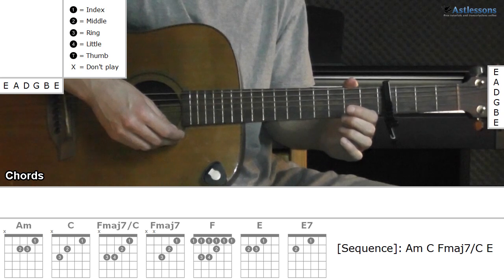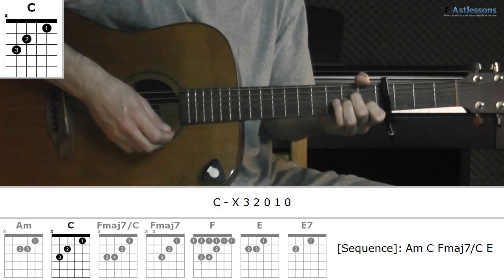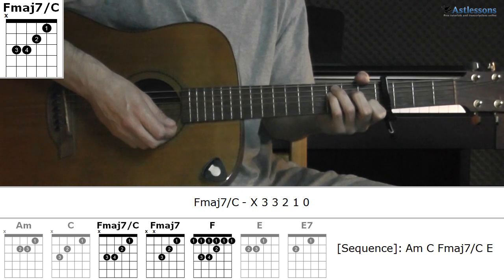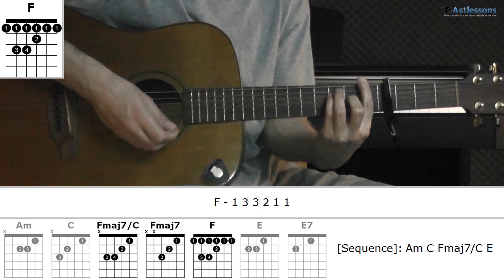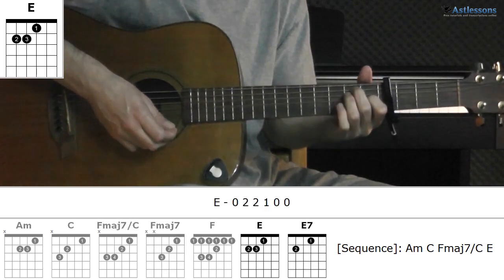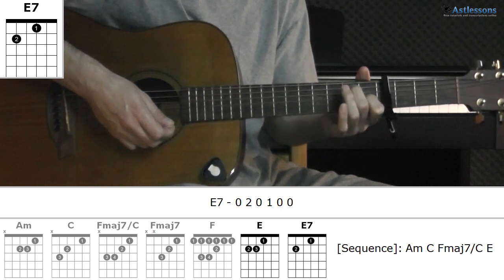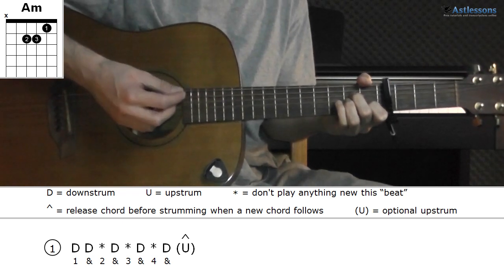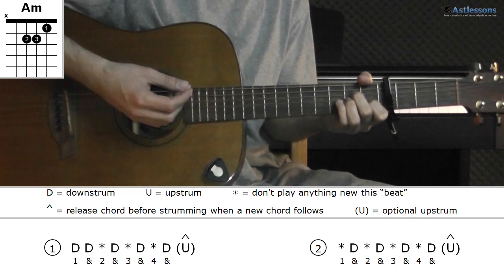How to play Dear Porcupines with Melanie Martinez (Guitar lesson) (Live version of unreleased song)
This is a timestamp-based tutorial, which means you can click your way through it skipping the parts you don't want/need to watch. The free papers for this song along with other helpful materials can be found

01. Intro, Verse 1 & Chorus 1 - Demonstration (00:12)
02. Walk-through
∙ Information (01:33)
∙ Chords (02:23)
∙ Strumming (05:03)
∙ Details (07:12)
03. Song overview (08:26)
04. Available papers (08:50)
05. How you can make it your own (09:09)

Melanie Martinez - Dear Porcupines (live version of unreleased song)
Tuning: Standard (E A D G B E)
Arranged key: A harmonic minor (A B C D E F G# A)
Original key: C# harmonic minor (C# D# E F# G# A B# C#), either put a capo on the fourth fret like her or transpose to +4
Tempo: 62-71 bpm
Available papers: CD, E, LC & PP

All transcriptions are made personally by me by ear; there has been no use of books, e-books or other published materials that is copyrighted. For more information about the purpose of Astlessons and copyright matters, please and read "About". If you are one of these and feel that your material should be removed due to copyright infringement, then please follow the contact instructions on the "About" section of the website.